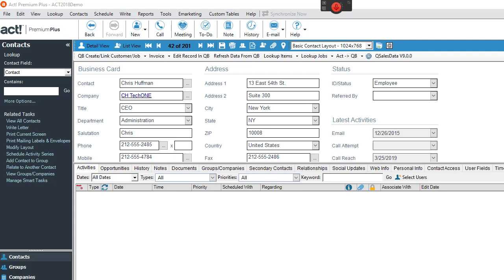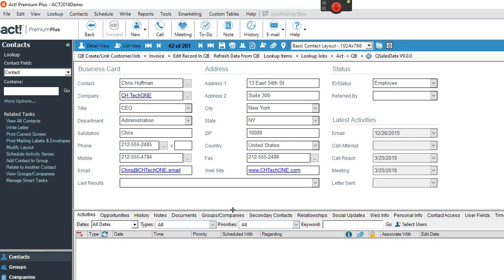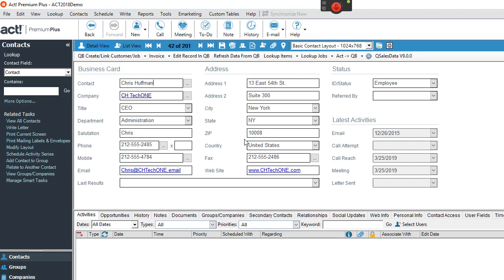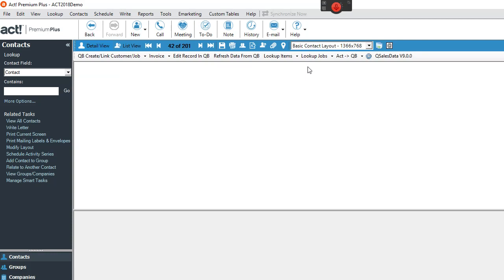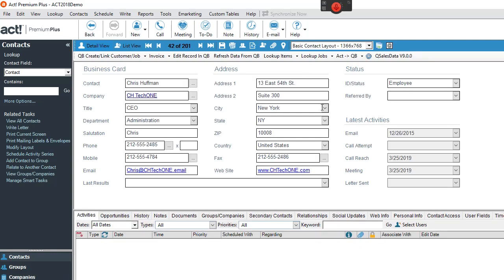Act CRM Software: Changing the Act Layout Screen in the Desktop Version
In this brief tutorial, Tony Holowitz explains how to change layouts in Act software. Layouts determine the arrangement of fields and information visible on the screen, allowing users to customize the display to suit their preferences. Act comes pre-installed with multiple layouts, each offering a different screen arrangement. Users can select from these layouts via a drop-down menu labeled “Basic Contact Layout” located at the top of the interface.

Tony demonstrates this process by selecting a new layout from the drop-down and notes that switching layouts is as simple as selecting a new option. Additionally, he explains a keyboard shortcut: pressing the F6 key toggles between the two most recently used layouts, allowing quick navigation between preferred layouts.

This video provides a clear and concise guide for users seeking a more personalized experience with Act's interface. By adjusting the layout, users can improve their workflow and access the information most relevant to their tasks.

**Key Points:**
- Layouts in Act software define the visible arrangement of information on the screen.
- Users can easily switch layouts from the “Basic Contact Layout” drop-down menu.
- The F6 key acts as a shortcut to toggle between the last two layouts.
- Customizing layouts enhances user experience by tailoring the interface to specific needs.
- The video provides a straightforward, practical guide for Act users.